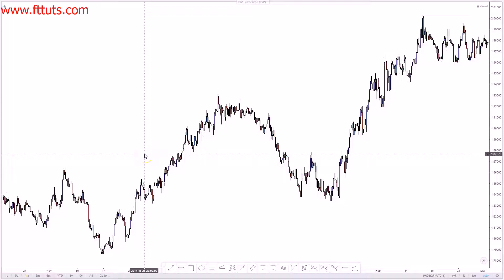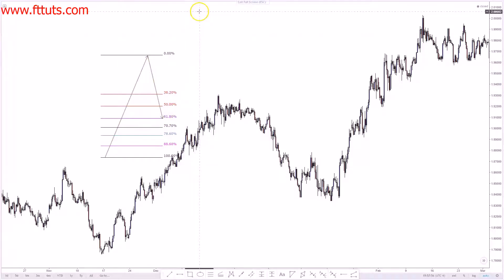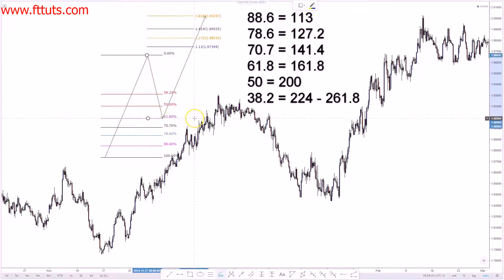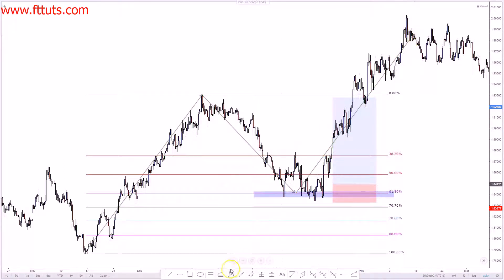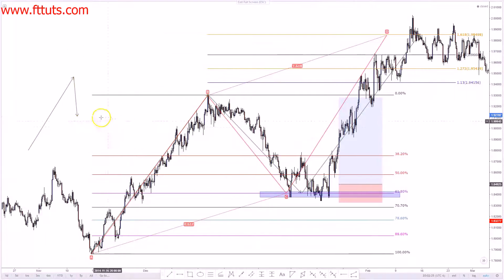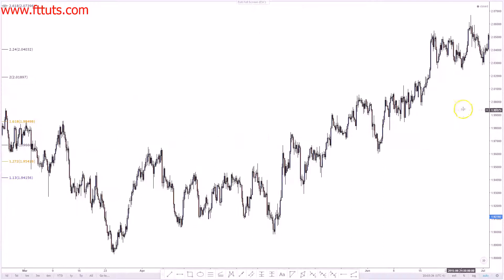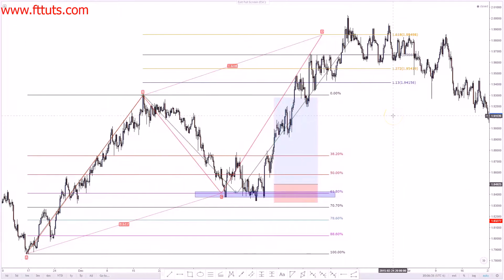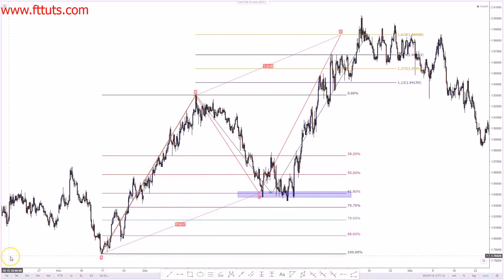8 BASIC ABCD PATTERN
Let’s start this lesson with the simplest harmonic pattern.  So what could be more basic than the good old ABC’s?

We’ll just pop in another letter at the end (because we’re cool like that), and we’ve got the ABCD chart pattern!  That was easy!

To spot this chart pattern, all you need are ultra-sharp hawk eyes and the handy-dandy Fibonacci chart tool.
For both the bullish and bearish versions of the ABCD chart pattern, the lines AB and CD are known as the legs while BC is called the correction or retracement.

If you use the Fibonacci retracement tool on leg AB, the retracement BC should reach until the 0.618 level. Next, the line CD should be the 1.272 Fibonacci extension of BC.

Simple, right? All you have to do is wait for the entire pattern to complete (reach point D) before taking any short or long positions.